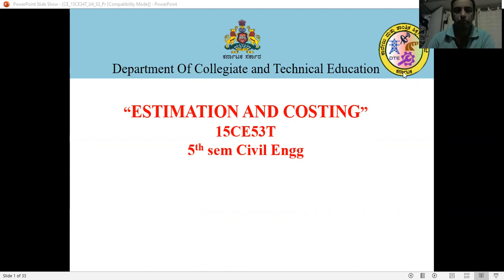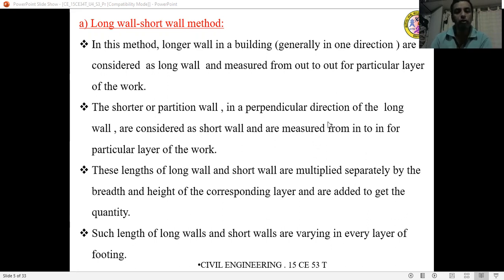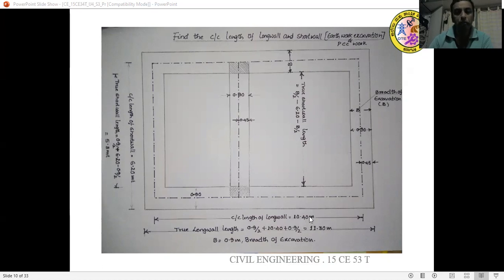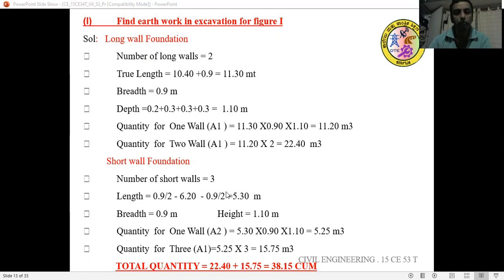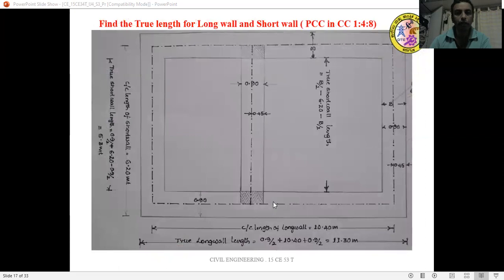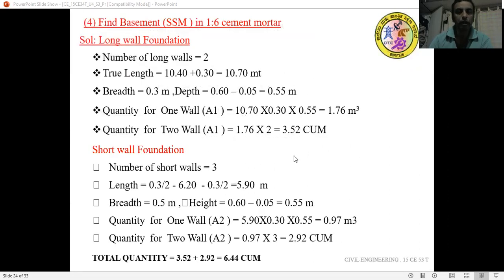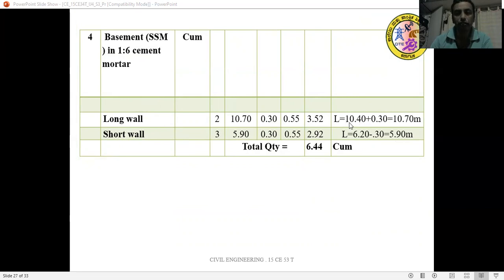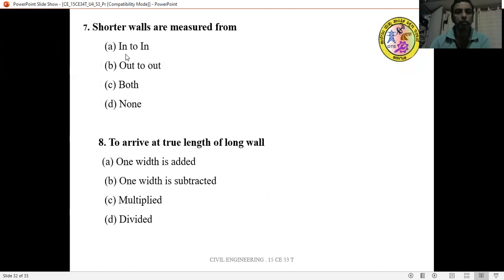CE 15CE34T U4 S20 Vi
Long wall & short wall method - Two room building - Part 1